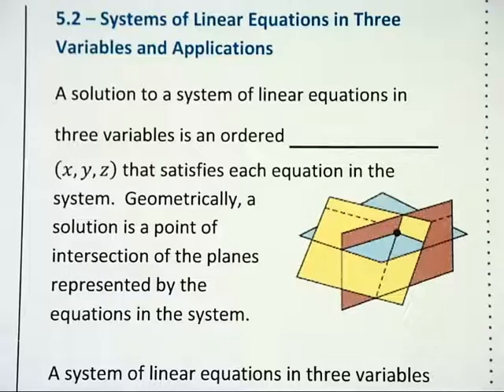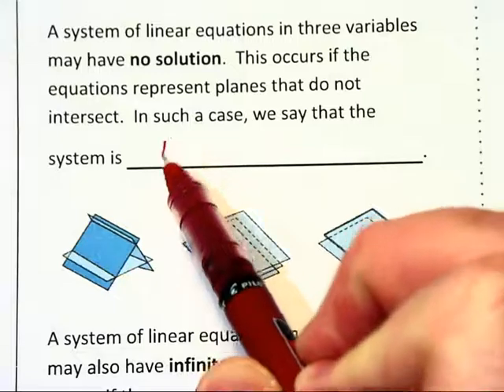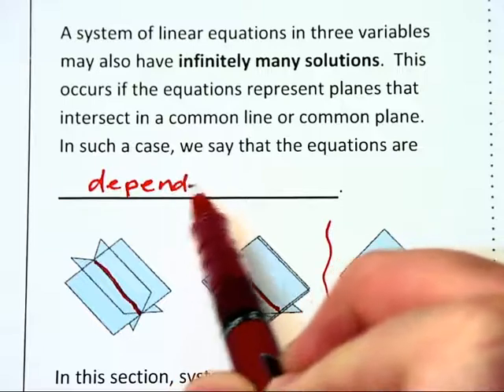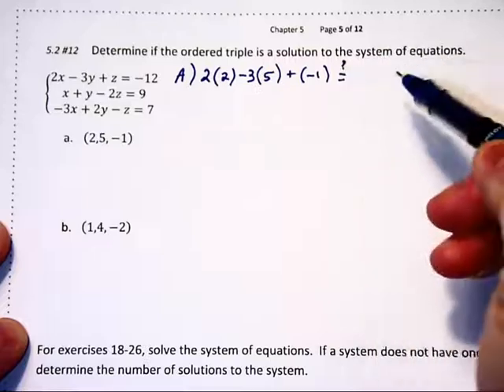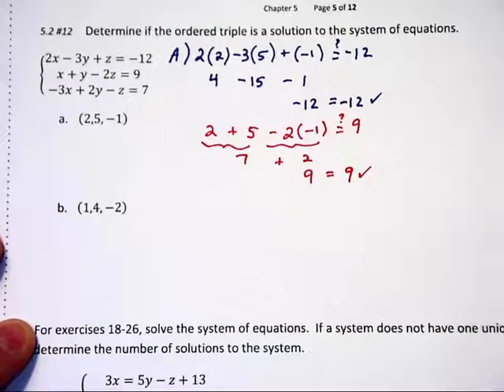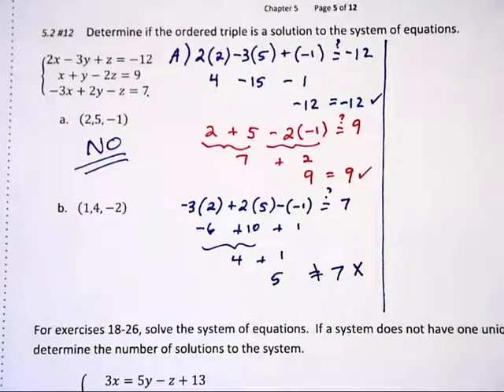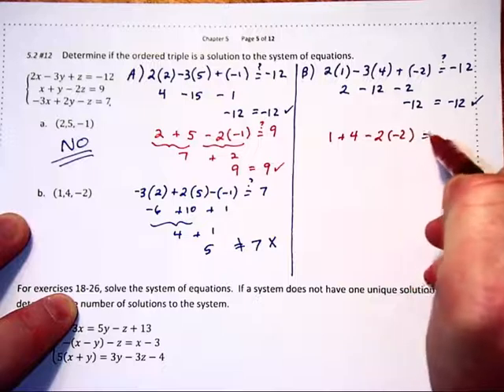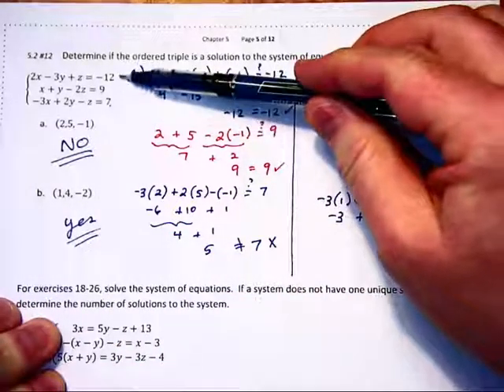5.2a - Systems of Equations in 3 Variables - part 1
This video covers an introduction to solving a system of 3 equations containing 3 variables.